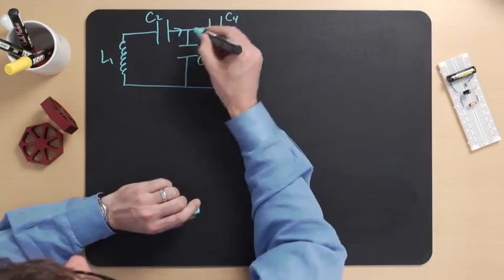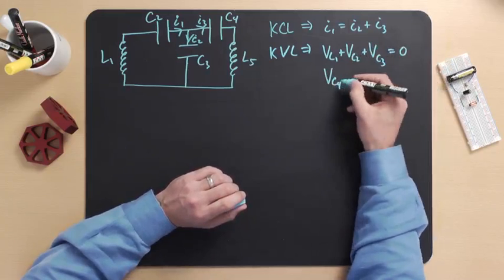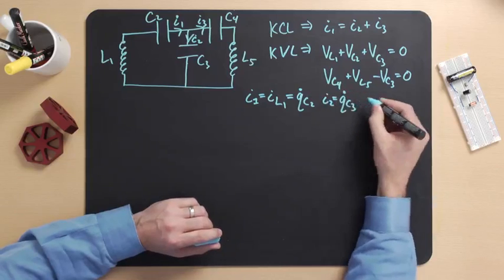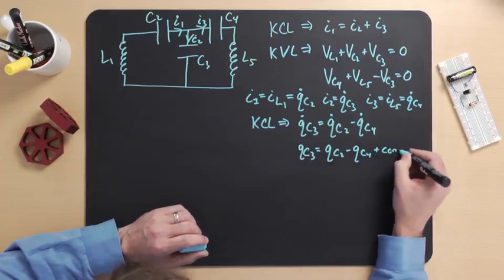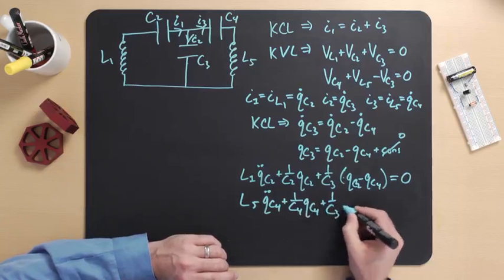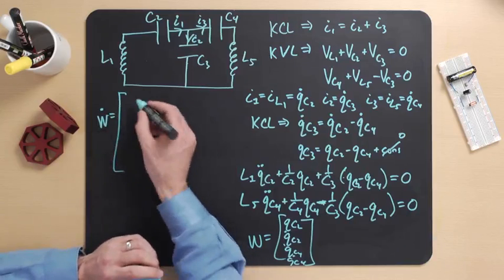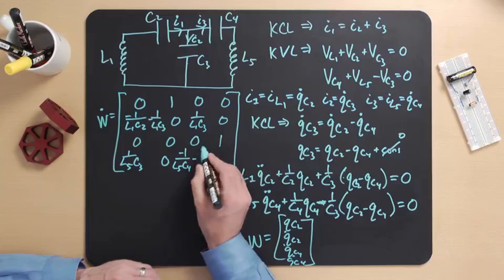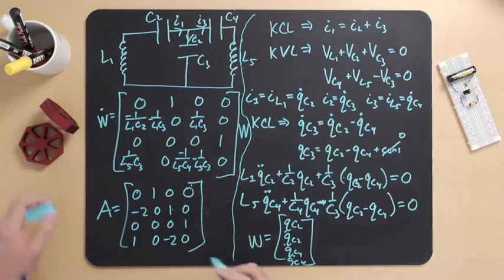Modeling Engineered Systems - 21 Vector and Matrix Representations in Kirchoff's Laws